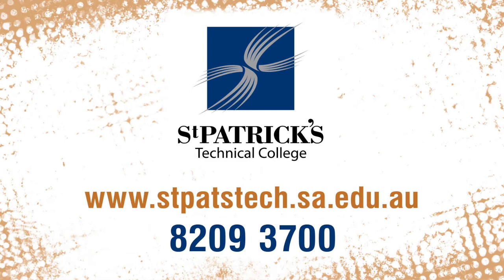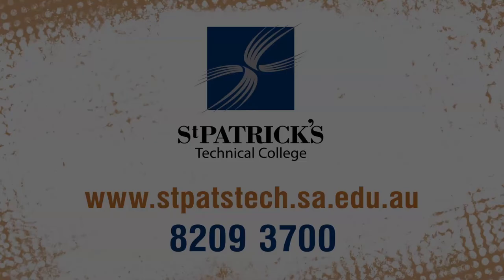Equipd TV - St Patricks Technical College (45 sec)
St Patrick's Technical College on Equipd TV.

St Patrick’s Technical College is a purpose built, multi-million dollar, specialist trade training school. We offer a trade focused South Australian Certificate of Education (SACE) curriculum and award winning preapprenticeship training for Year 11 and 12 students.

We specialise in developing individual programs for students who wish to complete their SACE in conjunction with a School-based Apprenticeship.